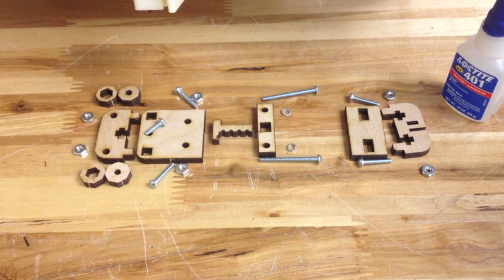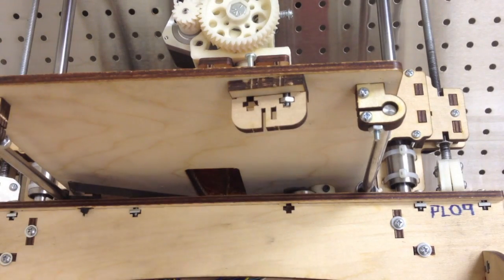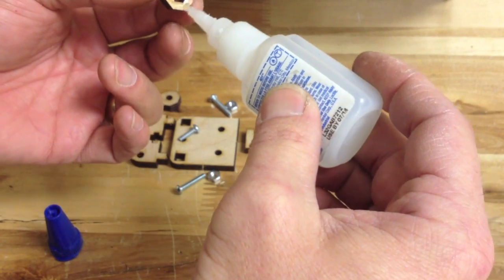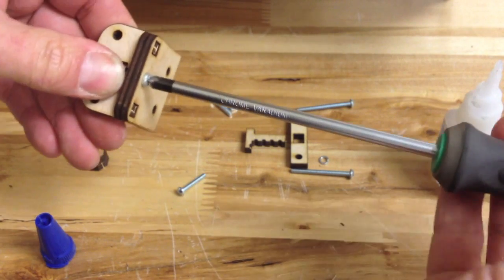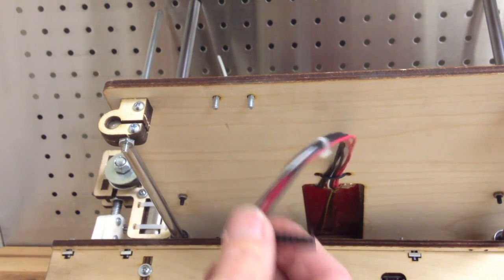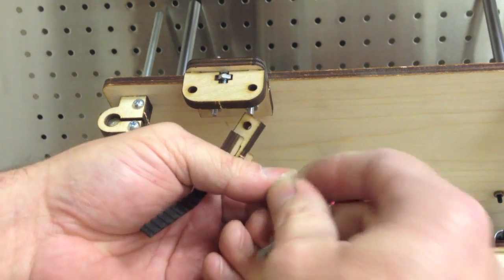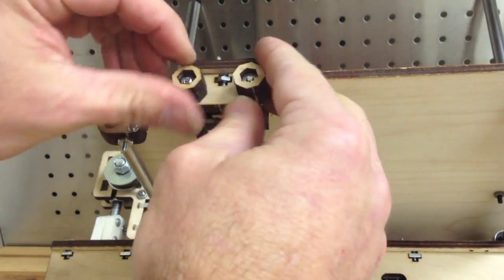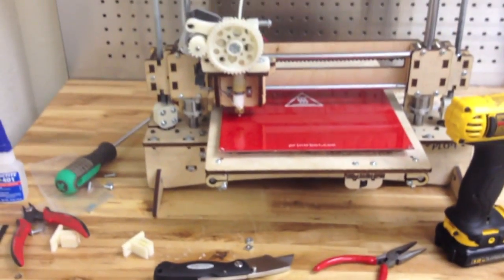Printrbot Upgrades: Y-Belt Tensioner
Installing a simple Y-belt tensioner on the Printrbot Plus.  This also works perfectly for the Printrbot LC.